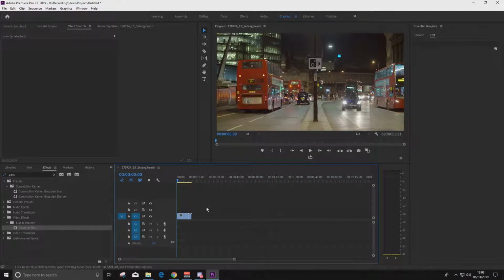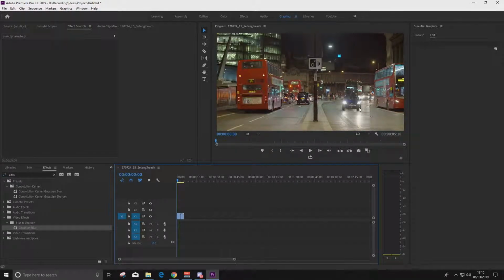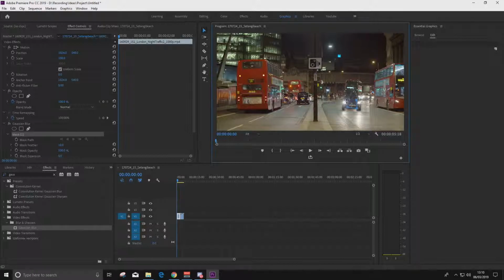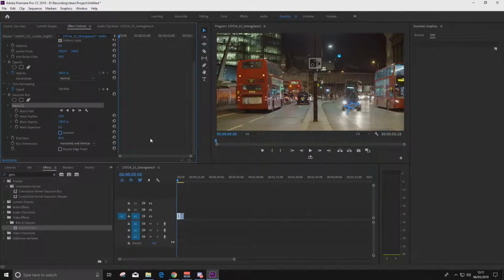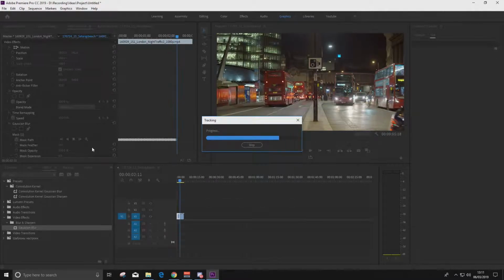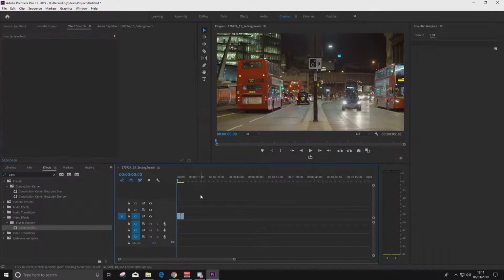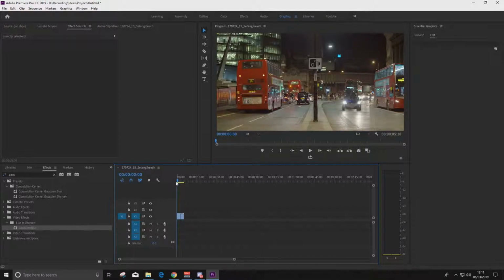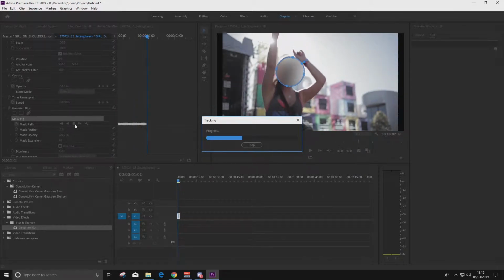How to Blur in Premiere Pro - Premiere Pro 19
Need to blur something in Premiere Pro, then this is the video for you. How to blur in Premiere Pro is very simple and can take a few minutes. Premiere Pro 19 is amazing and can make some work very simple.

What is Blur?
how you can BLUR something in your video. Wether you have a screen recording where you want to blur a still part or something that moves around like a face.

Intro and outro by: LIght's Arts Production channel